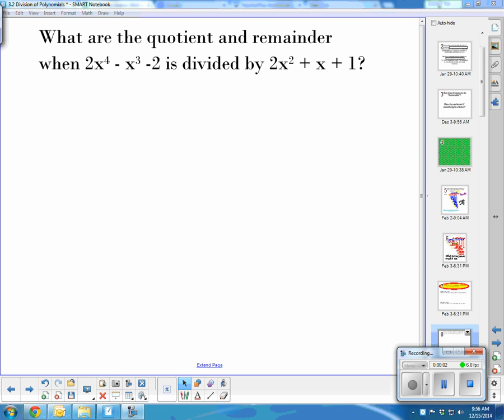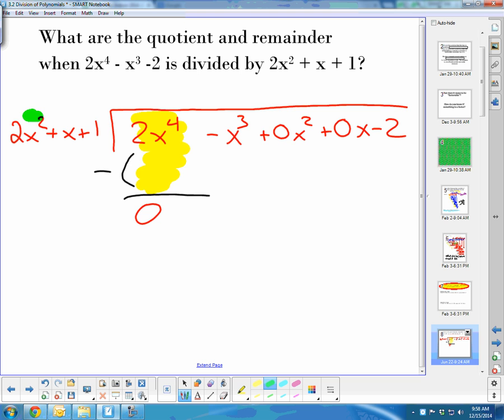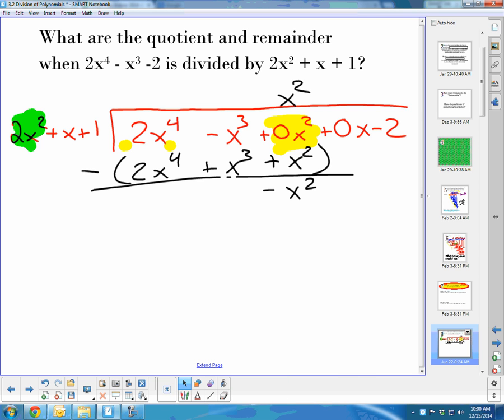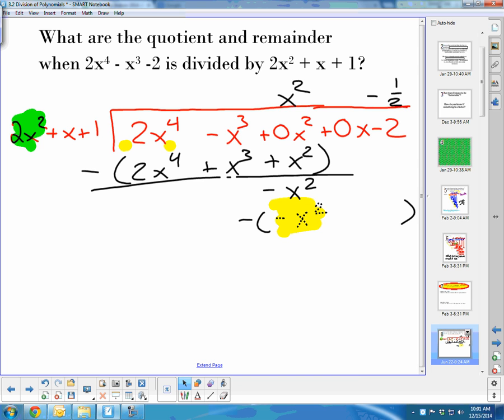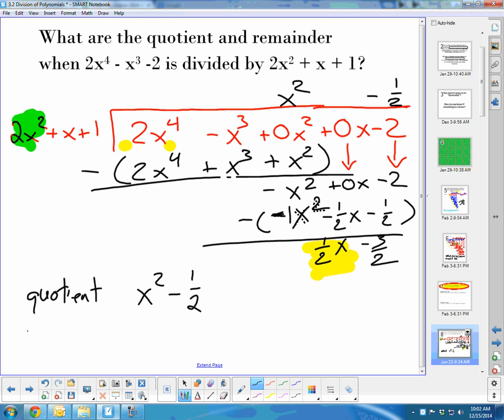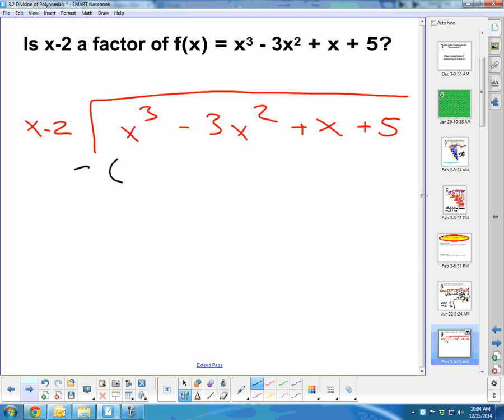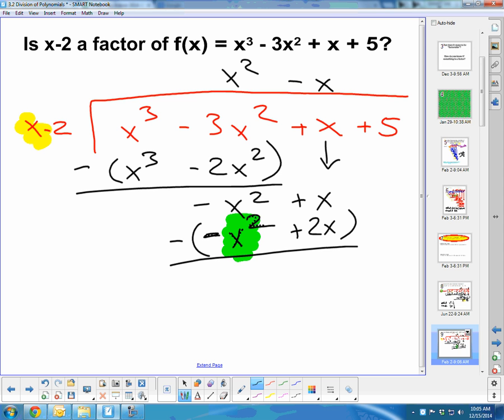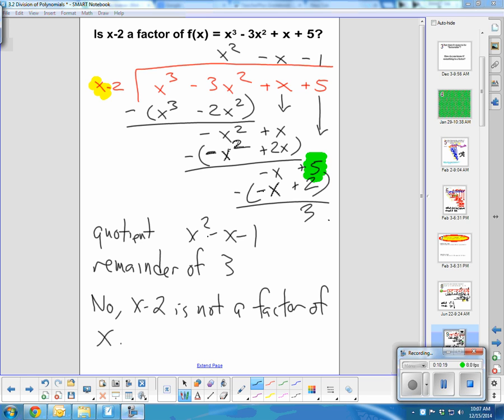3.2 Polynomial Long Division Examples